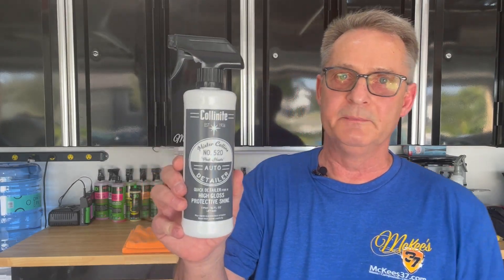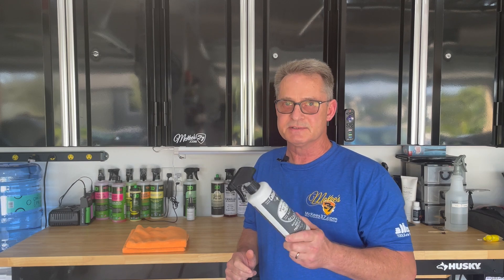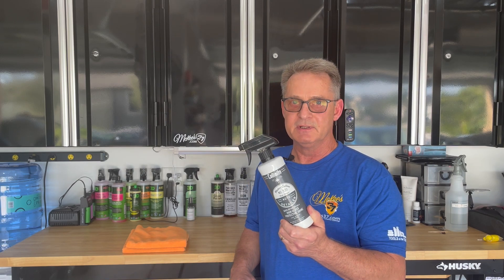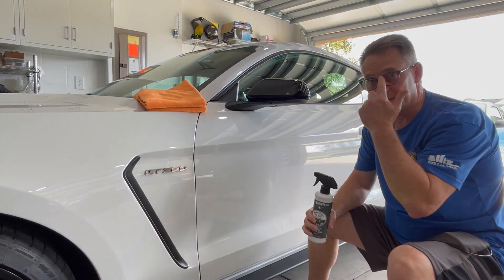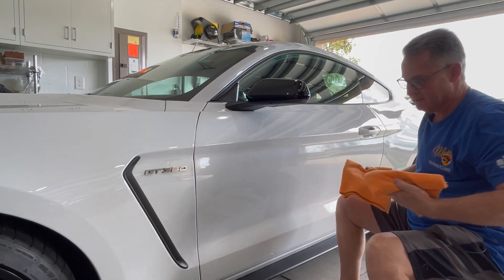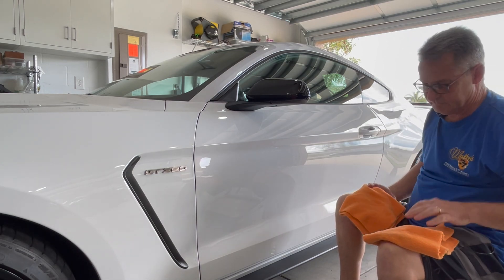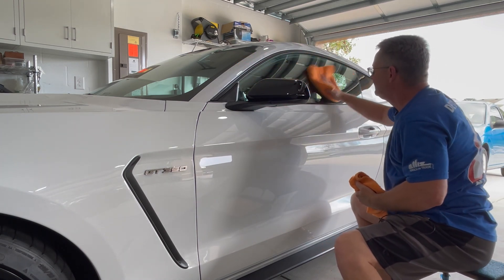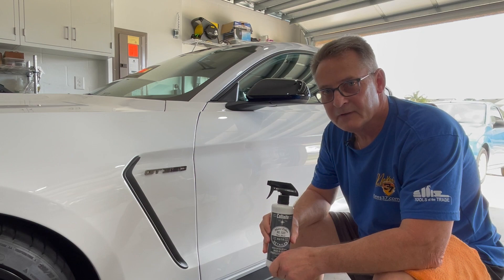MISTER COLLINS P.H.D.Auto Quick Detailer.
In this video I review Collinite MISTER COLLINS P.H.D.
Auto Quick Detailer. This is an ideal quick touch up that removes prints, dust, smudges, pollen, droppings, light water spots and residue from automatic car washes. Leaves behind a high gloss protective shine.

Collinite Mister Collins Quick Detailer No. 520
McKees 37 Orange Brushed Edgeless 365 Premium Microfiber Terry Towel